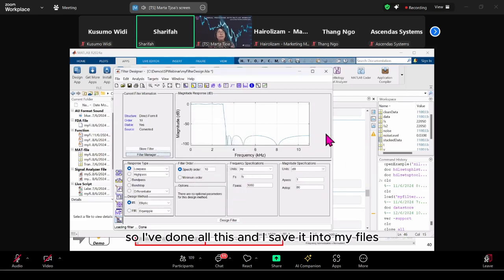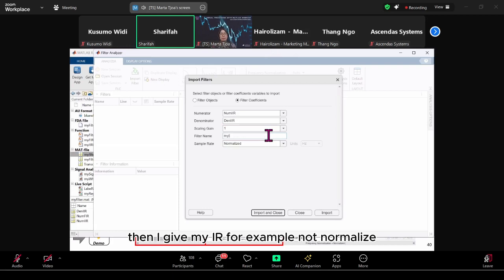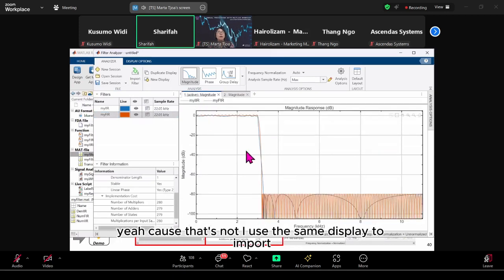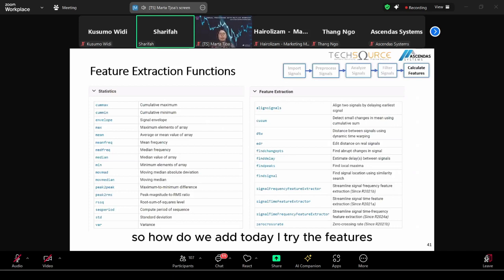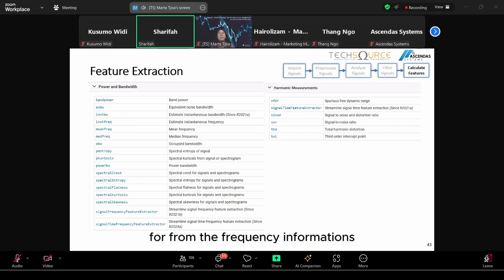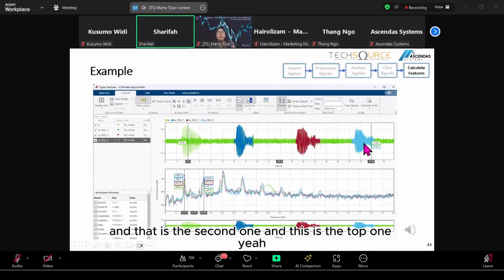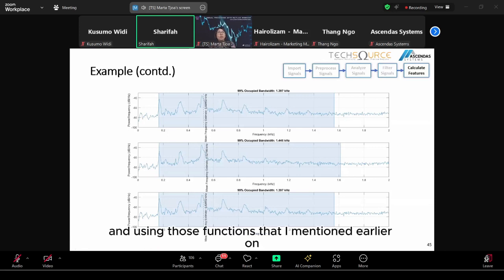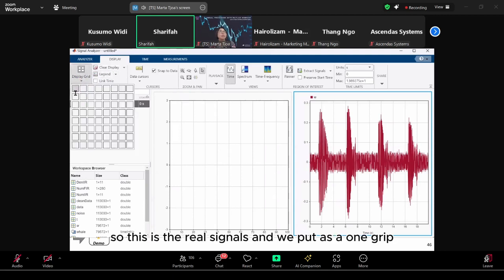webinar etb 2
bahan webinar etb 2